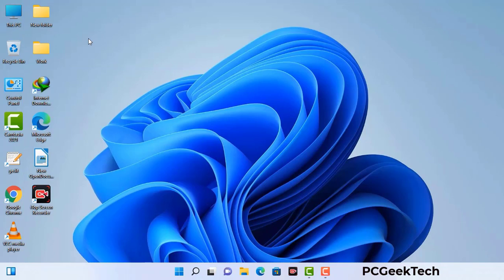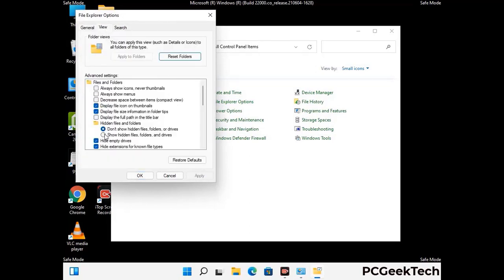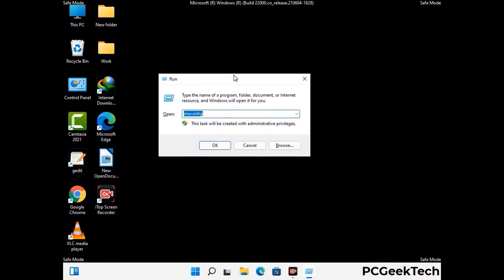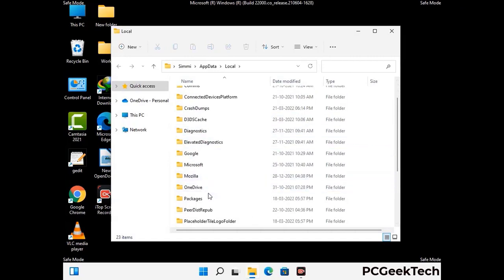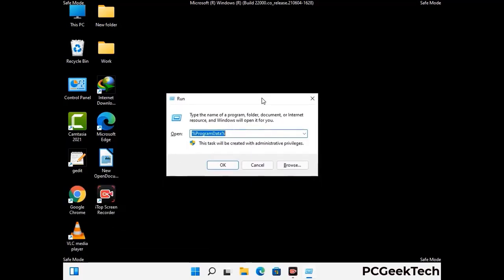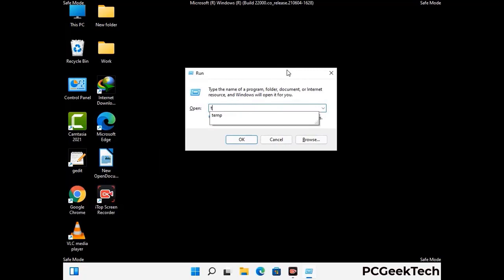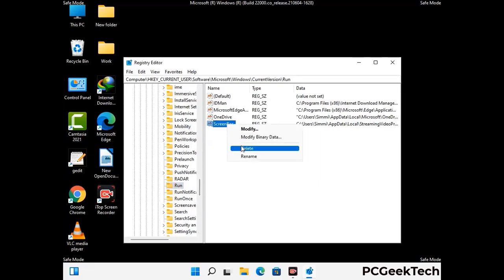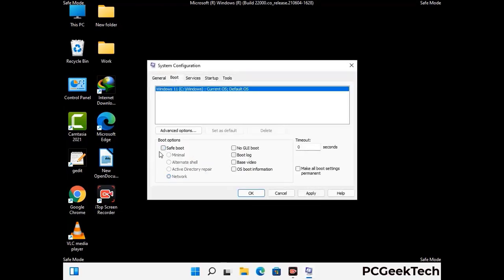Dkrf File Virus Ransomware [.Dkrf Removal and Decrypt] .Dkrf Files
Dkrf Ransomware [.Dkrf File Virus] Remove & Decrypt .Dkrf files

Dkrf is a dangerous Ransomware-type malware. It encrypts files on the targeted PC and add ".Dkrf" extension to the file names. After rendering all the files useless on the infected PC, Dkrf virus also generates "_readme.txt" ransom note. It is demanding $980 in Bitcoins as payment for the decryption tool.

Creators of this nasty virus will not restore your files after getting the money. So do not trust attackers to decrypt your files. Do not contact them at any cost. Please Visit the Malware Removal Guide to Download Dkrf Ransomware Removal Tool. There you can also get instructions on how to restore your .Dkrf encrypted files.

How To Remove Dkrf Ransomware (+ Decrypt .Dkrf Files) - Video Guide

0:00 Welcome
0:08 Start PC in Safe Mode
0:53 Show Hidden Files and folders
01:19 Remove malicious IP from the host file
01:57 Remove Virus related Files and folders
05:09 Remove Virus From Registry Editor
06:38 Reboot PC in Normal Mode

PCGeekTech

Terms:
How to remove Dkrf Ransomware
How to remove .Dkrf File Virus
Dkrf Ransomware Removal Guide
.Dkrf File Virus Removal
Decrypt .Dkrf Files
Recover .Dkrf Files
How to Restore .Dkrf files
.Dkrf file recovery